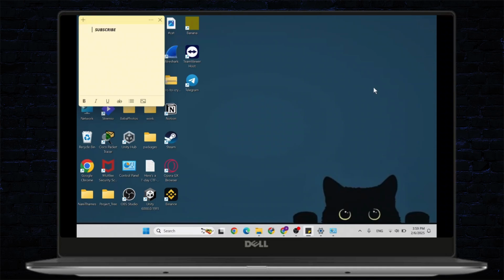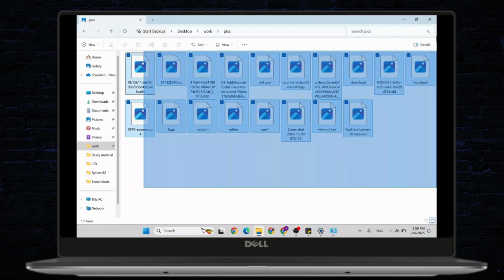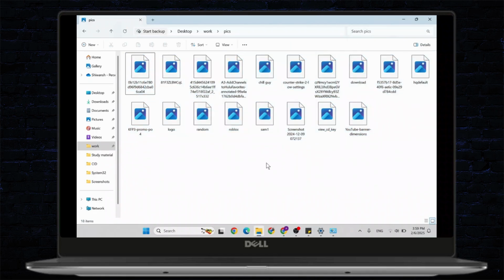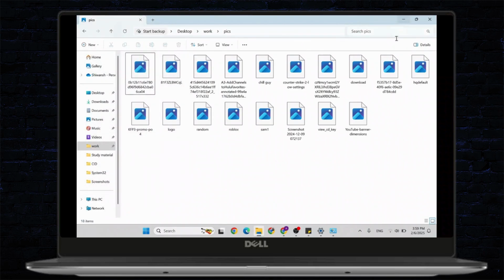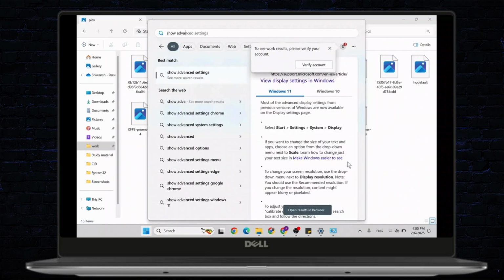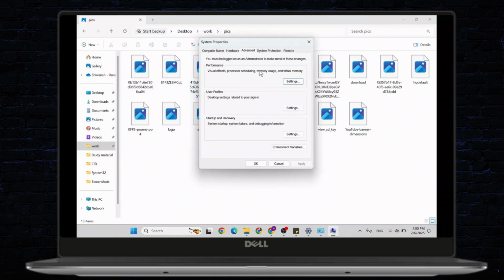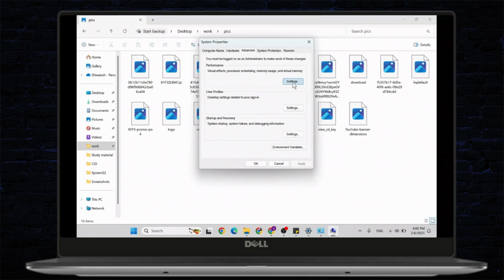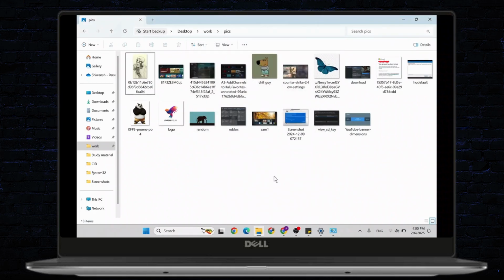Fix Thumbnails Not Showing on Windows 11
Is your Bluetooth audio stuttering on Windows 11 or 10? This video will guide you through the steps to fix this issue quickly and easily. Whether you're asking, "How do I fix Bluetooth audio stuttering on Windows?" or need help improving sound quality, this tutorial has you covered. Learn how to troubleshoot connectivity issues and enjoy smooth, uninterrupted audio. Watch now to see how you can fix Bluetooth audio stuttering today!

Timestamps:
00:00 Fix Windows 11/10 Bluetooth Audio Stuttering Problem
00:10 How Do I Fix Bluetooth Audio Lag on Windows?